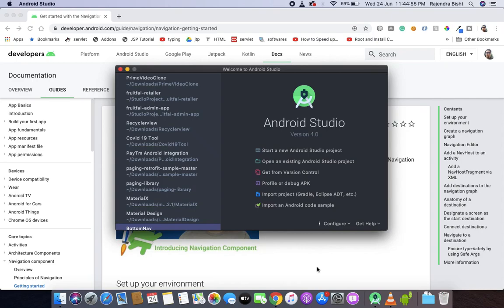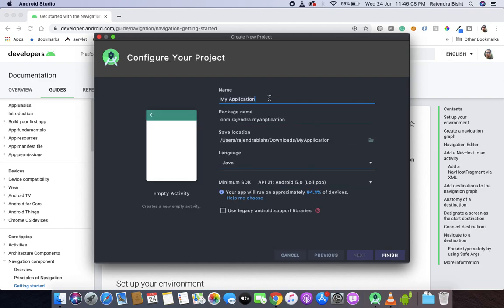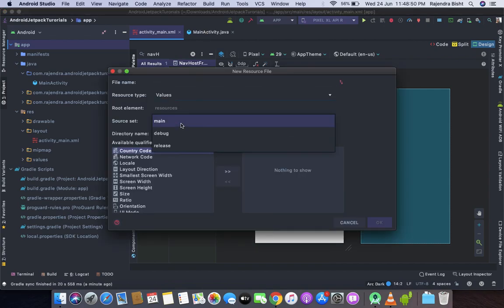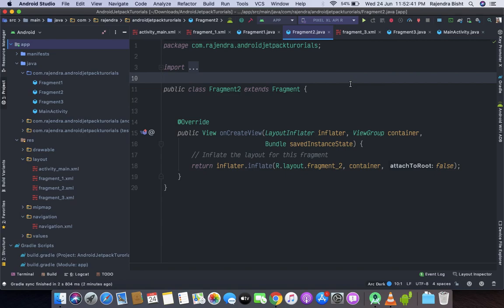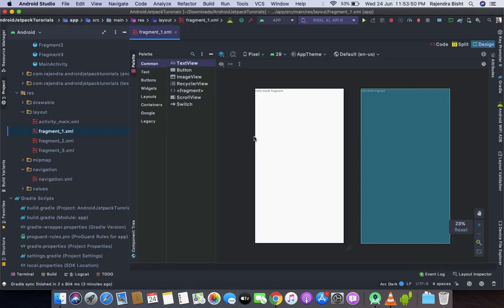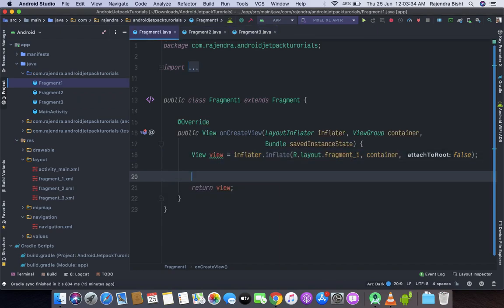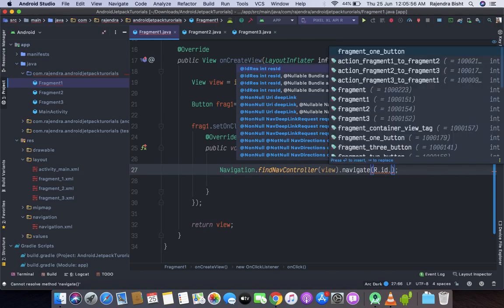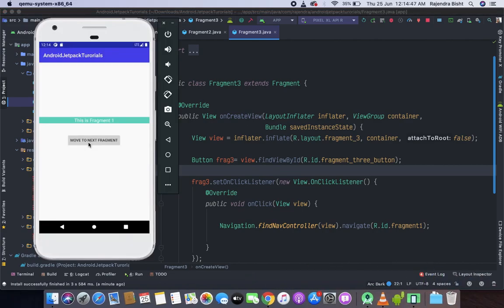Android Jetpack Architecture Part2: Navigation Component Java | Android Studio Tutorial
thecodenest Jetpack is a set of components, tools, and architectural guidance that make it quick and easy to build great Android apps. Components are individually adoptable but built to work together while taking advantage of Kotlin language features that make you more productive. Jetpack manages tedious activities like background tasks, navigation, and lifecycle management, so you can eliminate boilerplate code and focus on what makes your app great. Built around modern design practices, Jetpack components enable fewer crashes, and less memory leaked with backward-compatibility baked in.